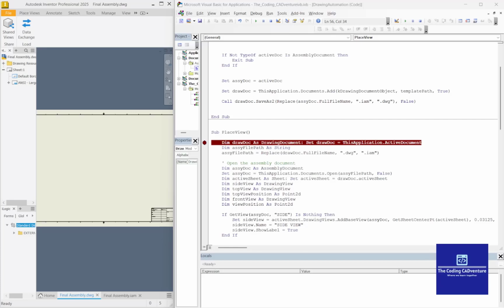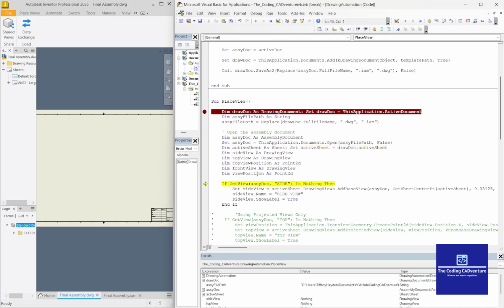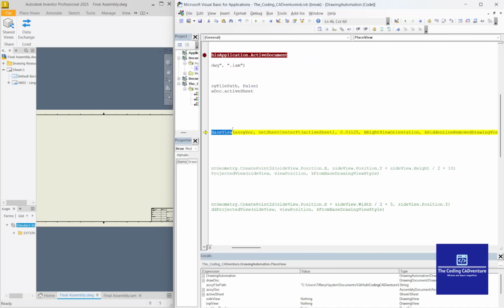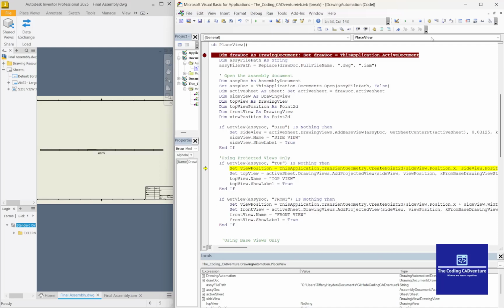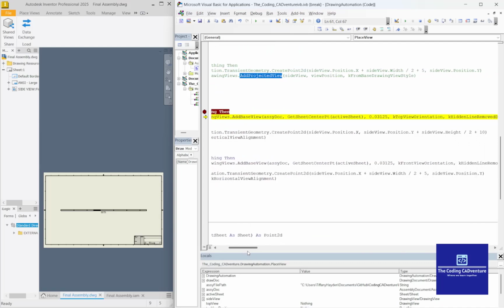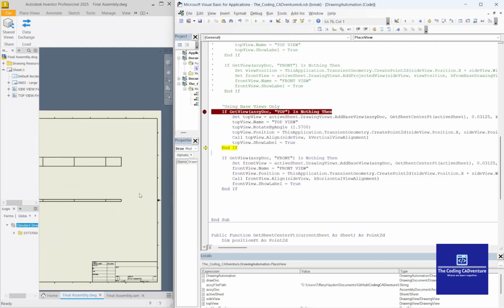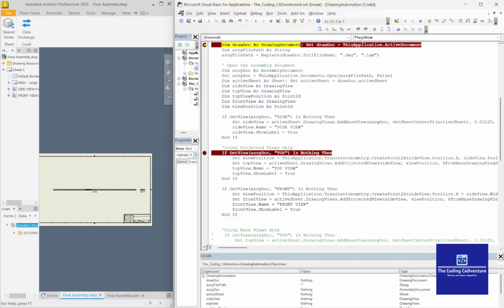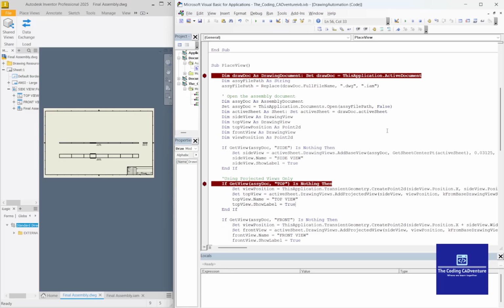Automate Drawing Views in Autodesk Inventor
In this video, we dive deeper into drawing automation in Autodesk Inventor, focusing on how to place views on a drawing sheet using the API.

You'll learn:

- How to place a base view and create projected views (top, front, side)

- An alternative method using three base views with manual alignment

- How view positioning and orientation affect the view type

- Tips on rotating and aligning views, and avoiding duplicate views

- Best practices for handling view labels and error handling